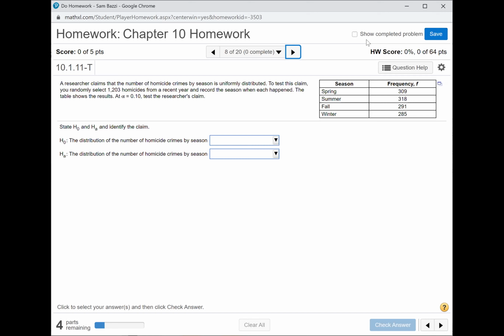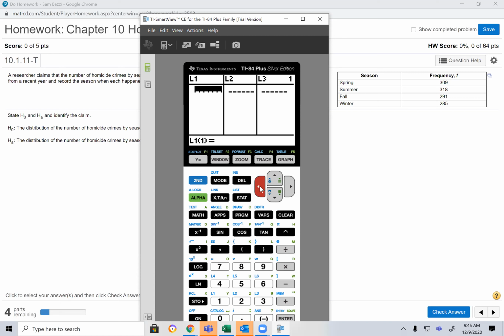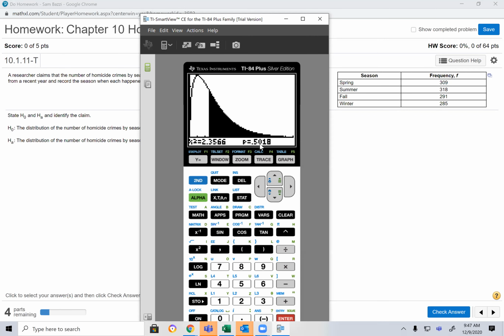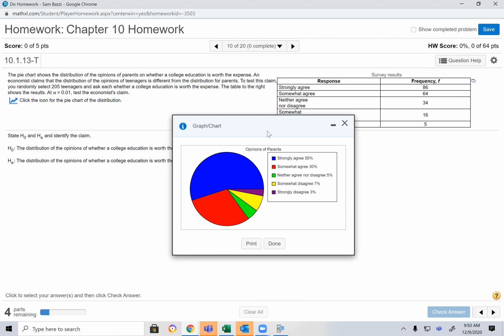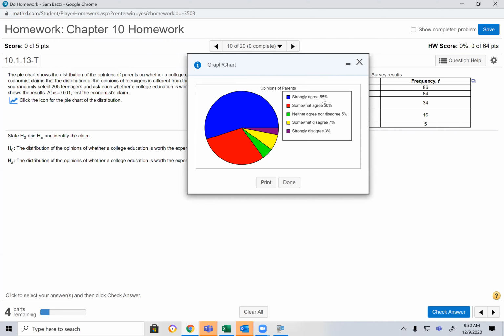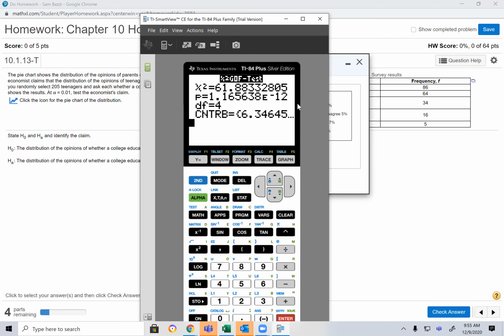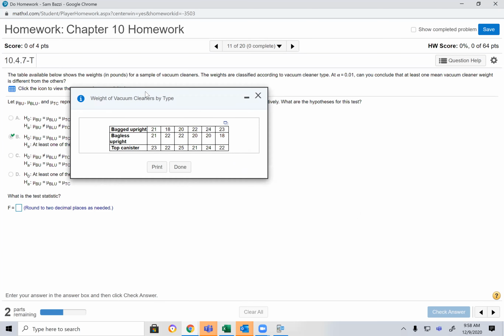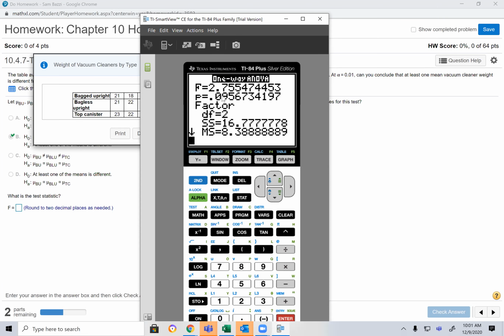Sections 10.1 & 10.4 Review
Goodness of Fit Test & ANOVA Test